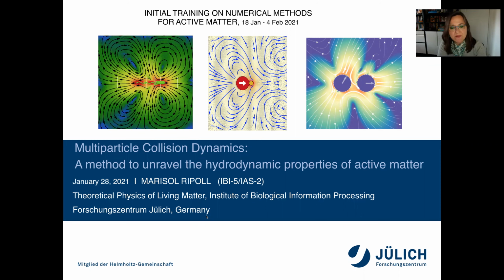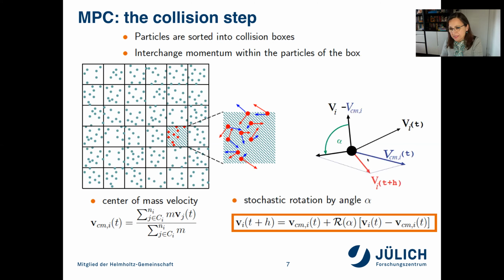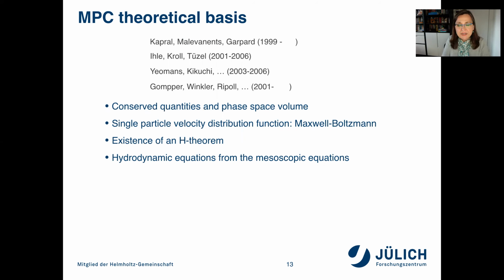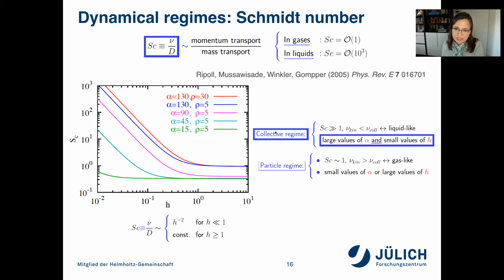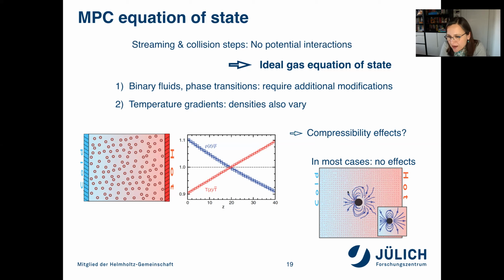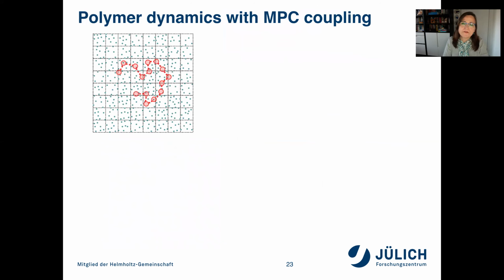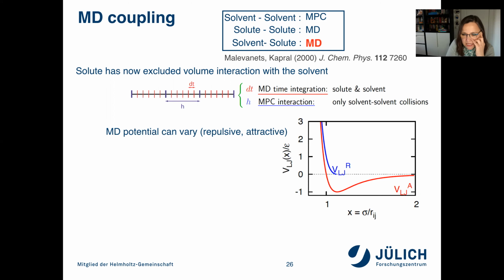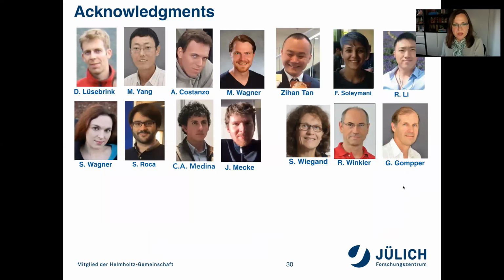Multi-particle Collision Dynamics - Marisol Ripoll - MSCA-ITN ActiveMatter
Multi-particle Collision Dynamics
Marisol Ripoll
MSCA-ITN ActiveMatter

This presentation is part of the “Initial Training on Numerical Methods for Active Matter”